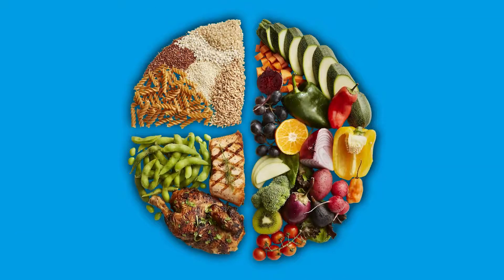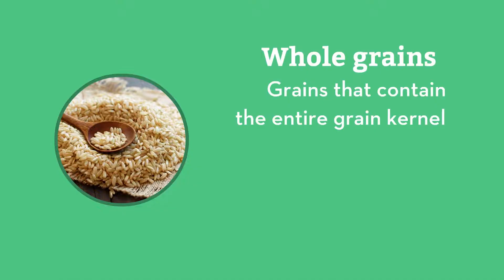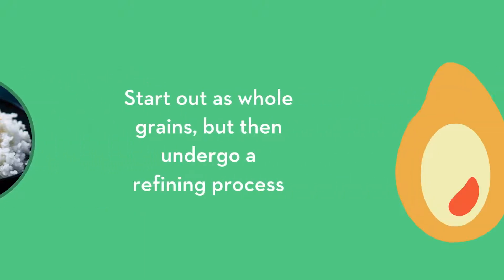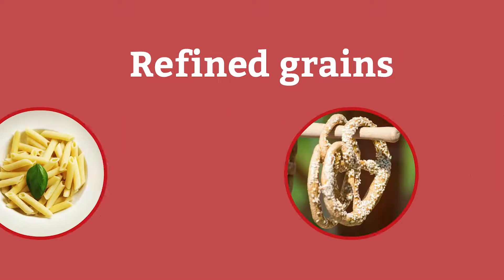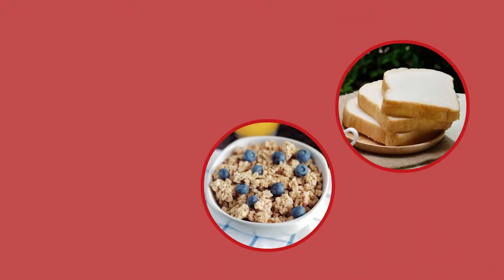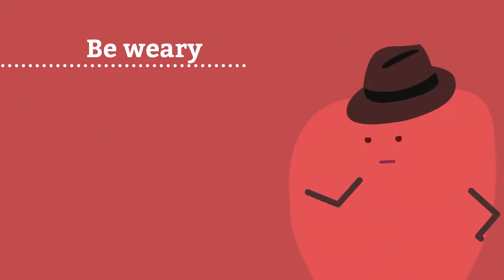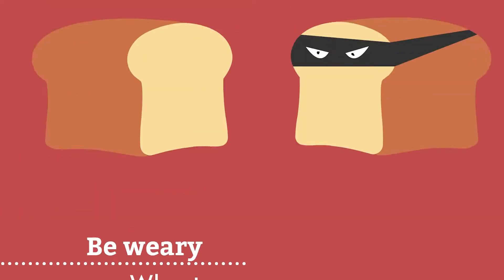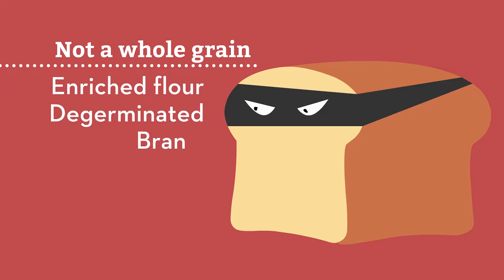6 8 05 Whole Grains vs Refined Grains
Compare and contrast the difference between whole grains and refined grains